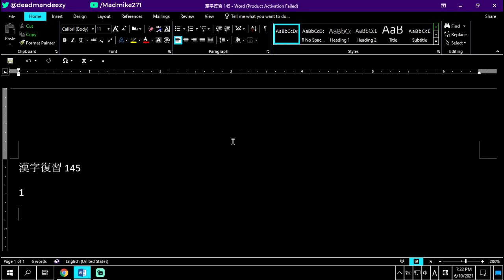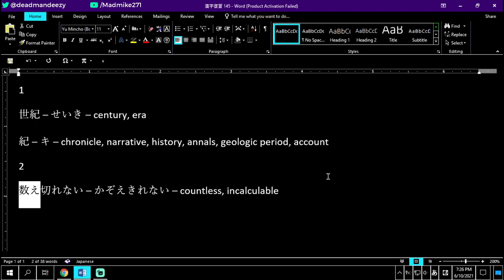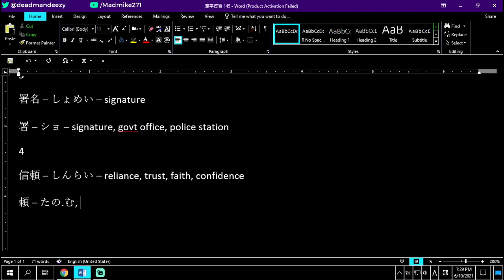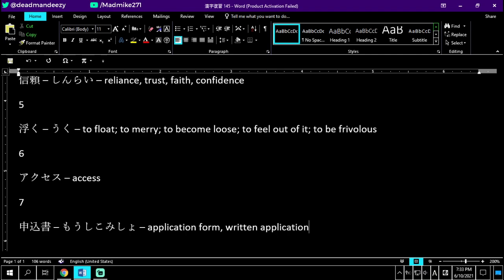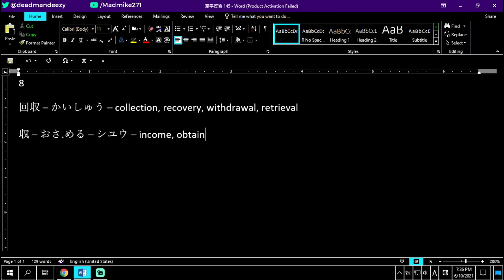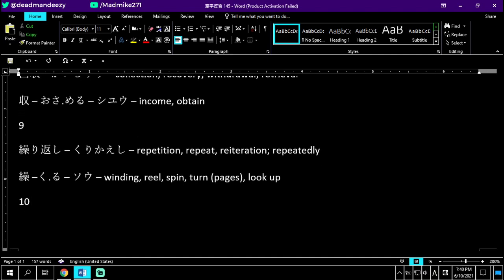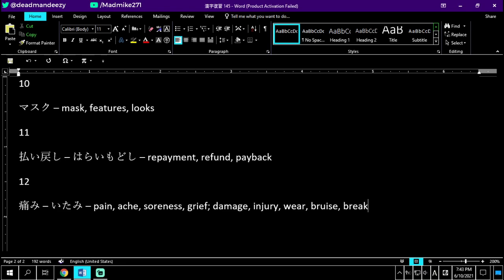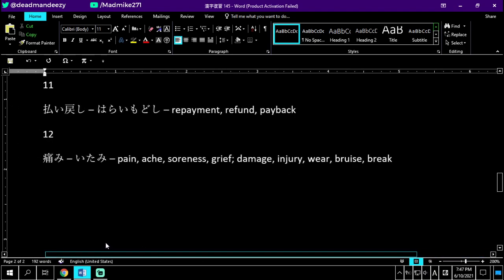Japanese JLPT N3 Study List Day 145